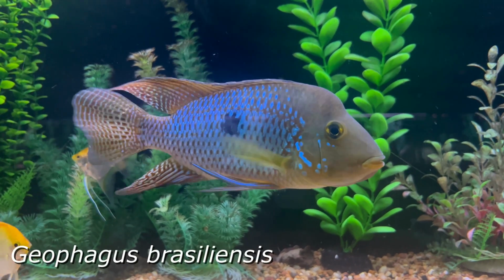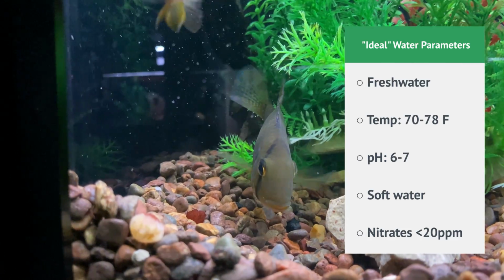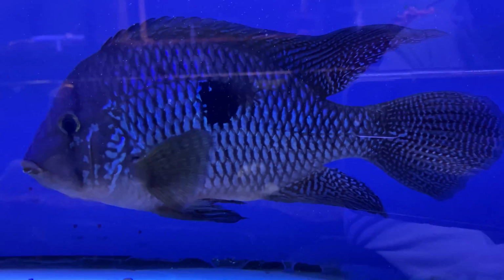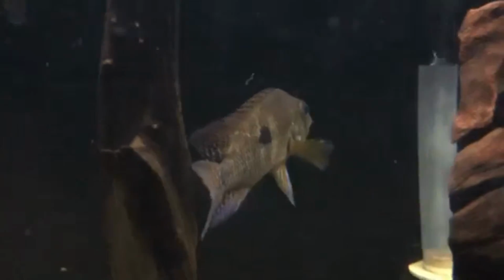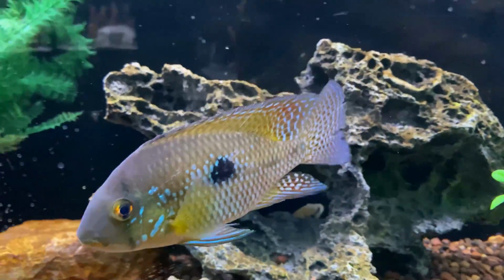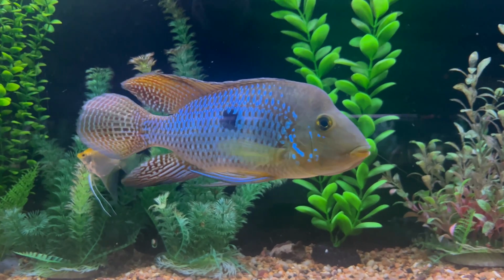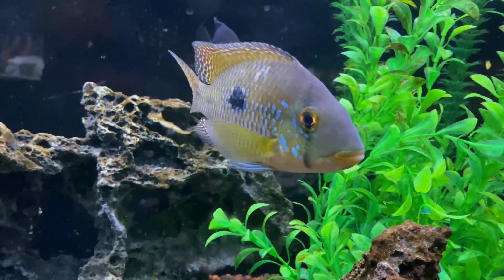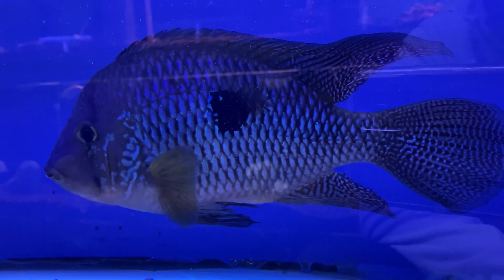Geophagus Brasiliensis | Complete Care & Breeding Guide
Today's video is a care and breeding guide on the Geophagus brasiliensis, also know as the Pearl cichlid. They are beautiful cichlids with amazing iridescent spotting along their bodies that really stands out in a tank.

Geophagus brasiliensis are South American cichlids. Due to their temperament, coloration, and behavior, they are compatible tank mates with some American cichlids. Tank mate options that will usually work well are Severums, Uaru, Electric Blue Acaras, other geophagus, and larger barbs or tetras.

Equipment/Scape
- Sicce Ultra Zero Pump
- Sicce Wavemaker
- Sicce Whale Canister
- Fluval Aquasky Light
- Carib Sea Sand Substrate

Chemicals/Media
- Easy Green Fertilizer
- Seachem Purigen